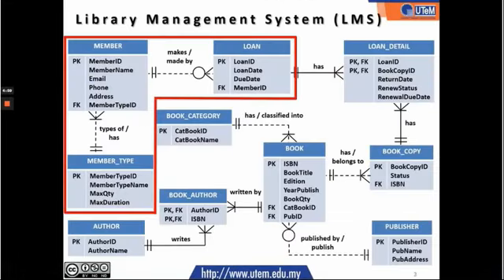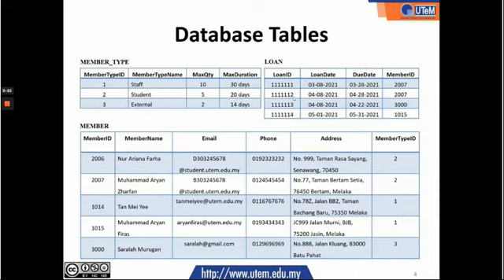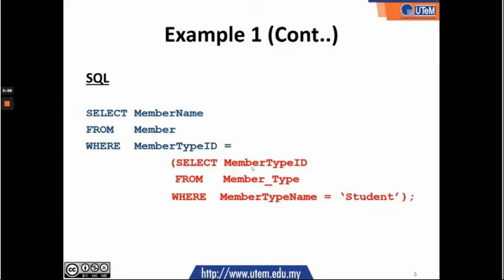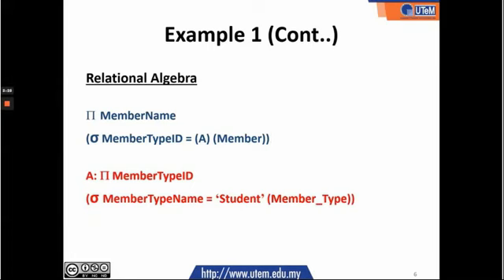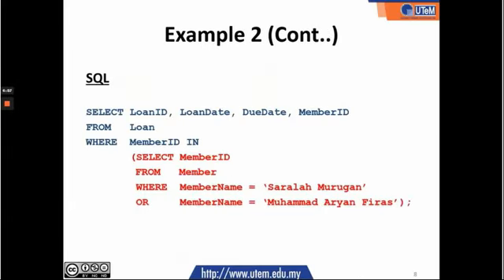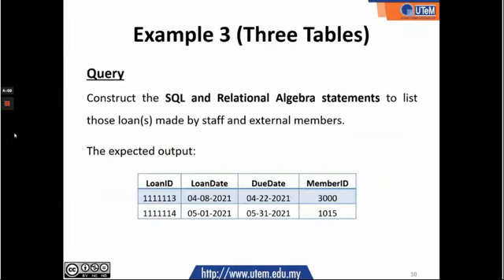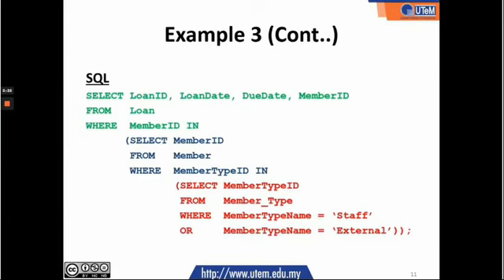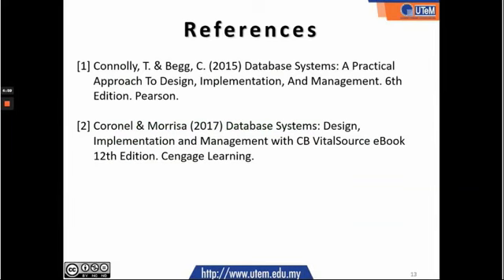MOOC An Introduction to Database | W15 - Relational Algebra : Nested Queries